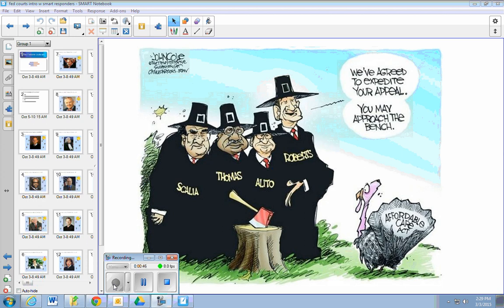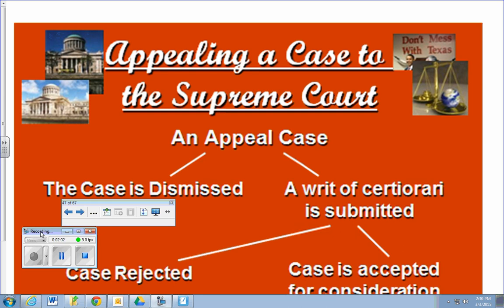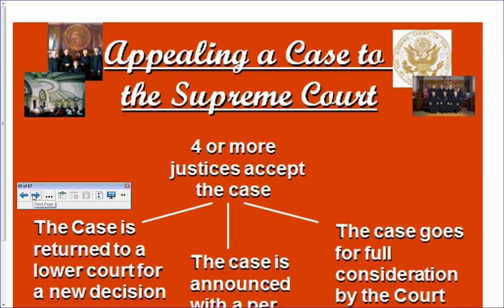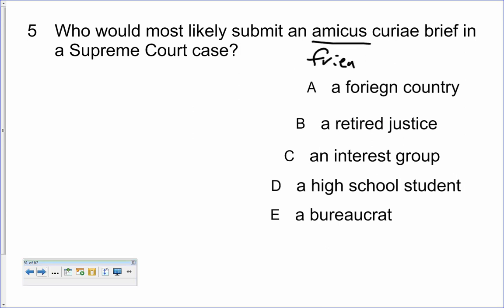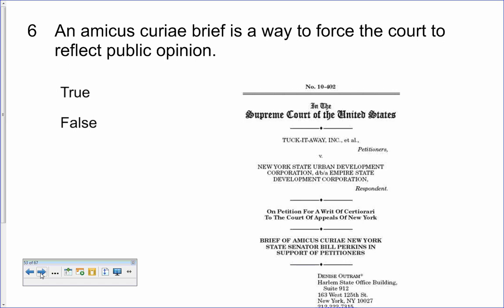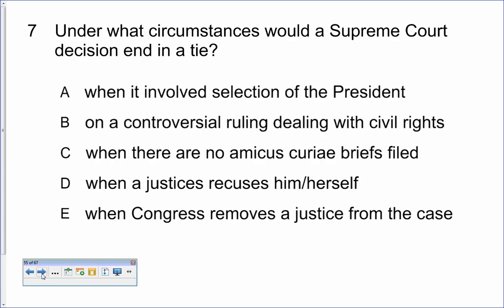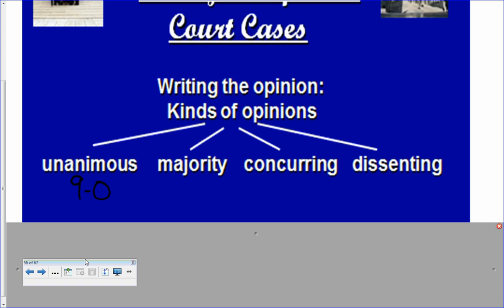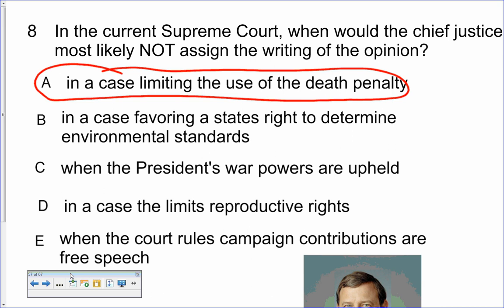Steps in a court case 2015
Notes on how a case gets to the Supreme Court for Mr Kuhn and Ms Bonadies' AP Government course at Mundelein High School